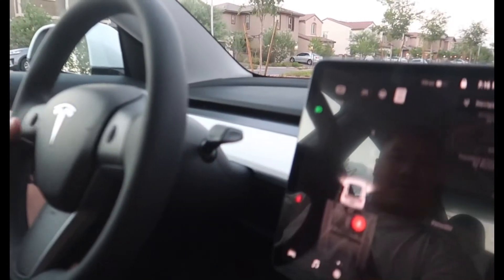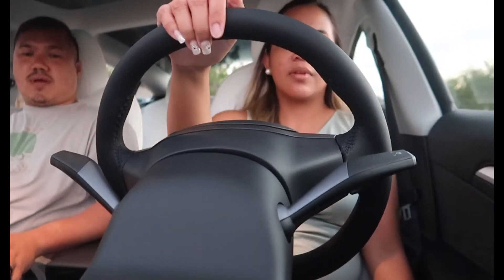CAR TOUR ON TESLA MODEL 3 2021 | My first time to ride and drive!